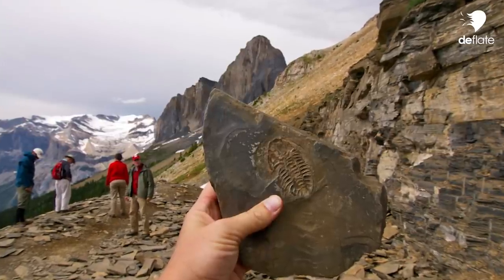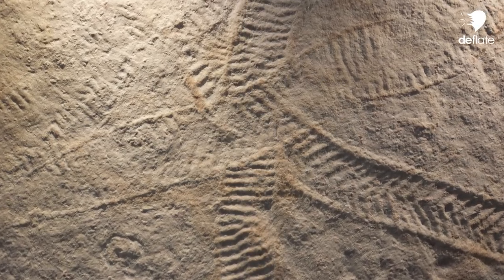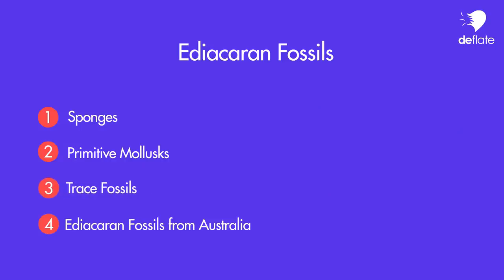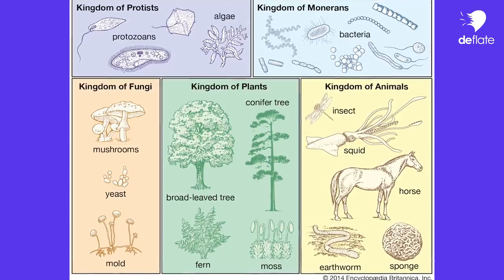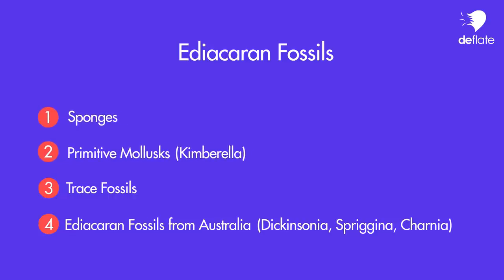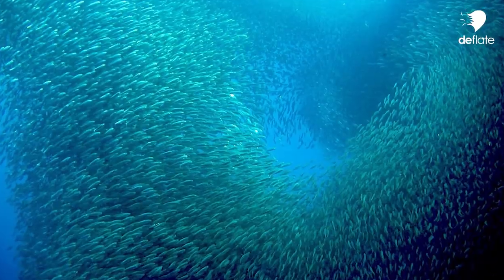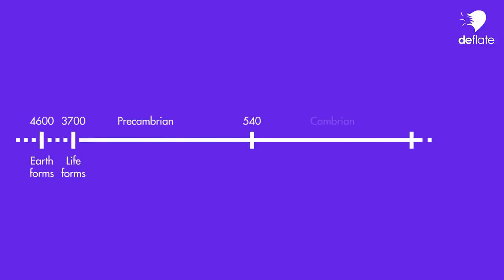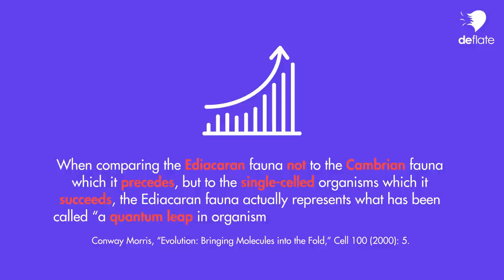Basics of Intelligent Design: Still NO Fossils!!?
Are you familiar with the basics of evolutionary theory? Then you might know that the fossil record actually puts evolution in real trouble. You might also know that various theories have been put forward by Darwin’s advocates in an attempt to fix that problem. In this video, I’m going to show you why these attempts not only fail but even amplify the Darwinian dilemma. This is my second video in my ongoing series on Intelligent Design. In the previous episode, I talked about how Darwin was painstakingly aware of the fact that his theory was diametrically opposed to the fossil record which, then as now, shows that new animal forms show up SUDDENLY and without any intermediate forms preceding them. Darwin was hoping that as paleontology would progress, later discoveries would produce those forms and vindicate his theory. Yet, the exact opposite happened: Paleontologists have found EVEN MORE evidence of new animal forms suddenly appearing for the first time out of the blue as it were, in the era called “the Cambrian,” without any precursory forms in the preceding geological era. This phenomenon is called “the Cambrian explosion” and it completely defies the Darwinian idea of gradual change over time. Check out my first video to get a better idea of the details. In this video, I’m gonna walk you through three of the most important theories (artifact hypothesis, Ediacaran fossils etc.) that have been proposed in the attempt to plug the hole, and what you’ll get to see at the end is that these theories not only don’t close that gap but actually widen it significantly.

0:00 Intro & Recap
1:44 The Artifact Hypothesis
2:46 Too Soft & Too Small?
4:18 The Ediacaran Fauna
6:18 Evaluating the Ediacaran Fauna
9:29 80% Unexplained
12:35 An Even Bigger Problem!
14:07 Conclusion

This is the second video of an ongoing series on the Evolution vs. Intelligent Design debate. My aim is to make the basics of Intelligent Design and of critical thinking about evolutionary theory available to the uninitiated viewer. I will unpack, in a step-by-step fashion, why the complex, specified information we find in organisms of the animal kingdom is better explained by the theory of Intelligent Design than by Neo-Darwinism.

The videos in these series are based on the New York Times bestseller “Darwin’s Doubt: The Explosive Origin of Animal Life and the Case for Intelligent Design” by Stephen C. Meyer (Revised ed. Edition, San Francisco: HarperOne, 2014). In fact, the videos can be thought of as summaries of the most essential points of Meyer’s book.